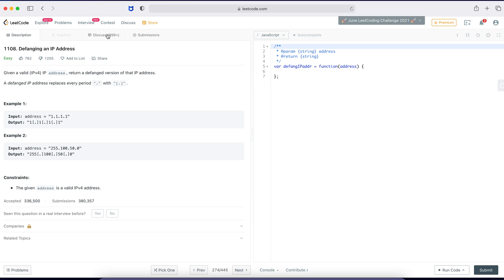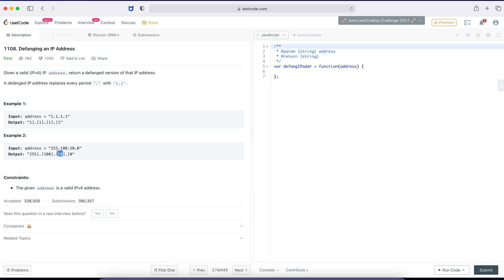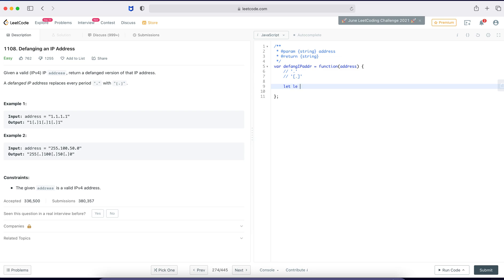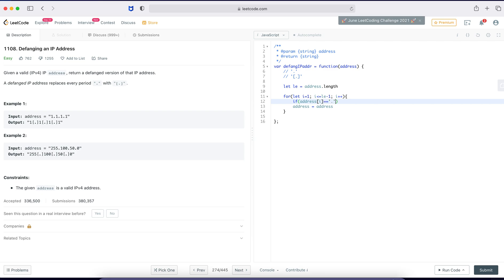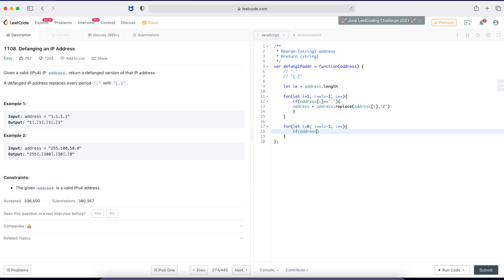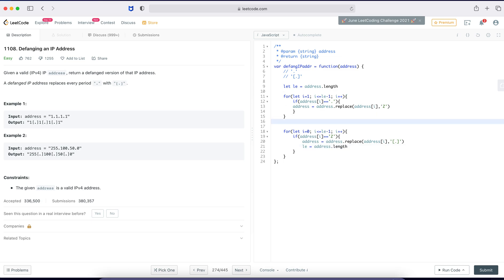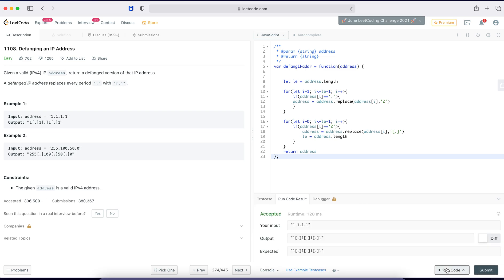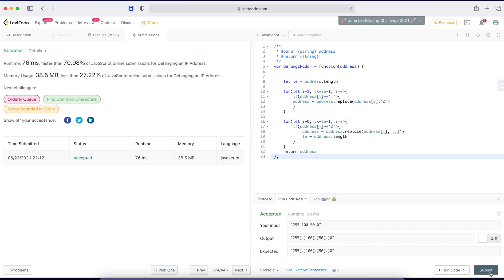APPLE CODING INTERVIEW QUESTION - DEFANGING AN IP ADDRESS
LeetCode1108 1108. Defanging an IP Address
Given a valid (IPv4) IP address, return a defanged version of that IP address.
A defanged IP address replaces every period "." with "[.]".